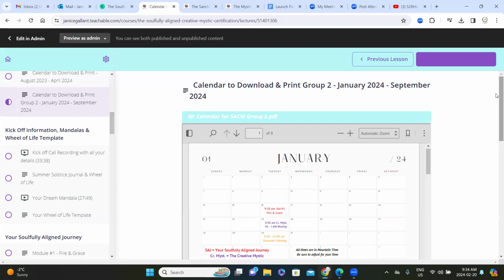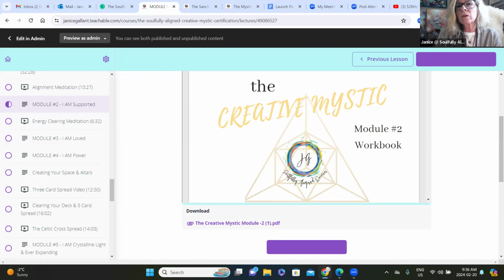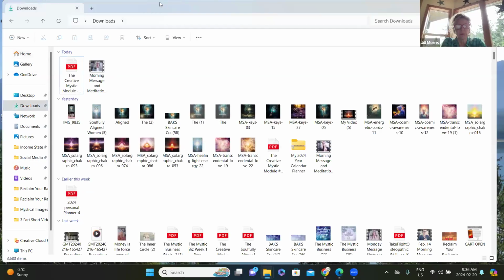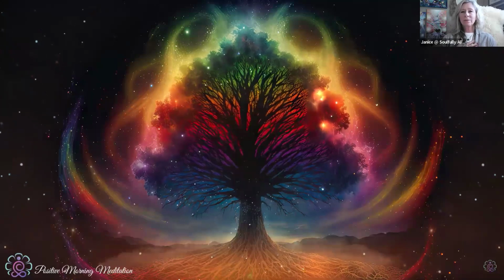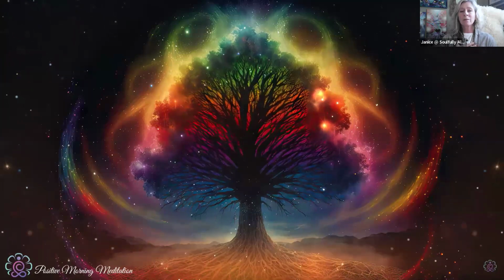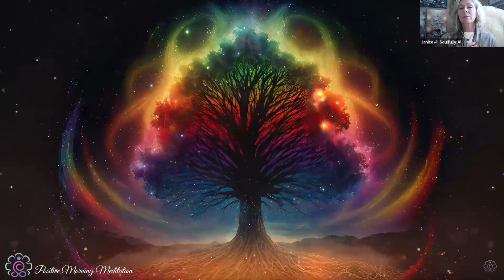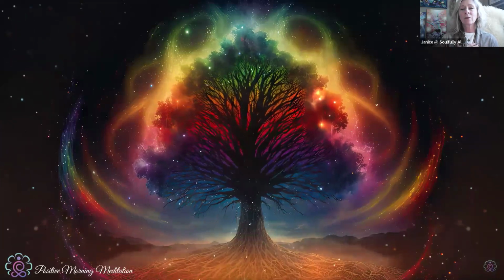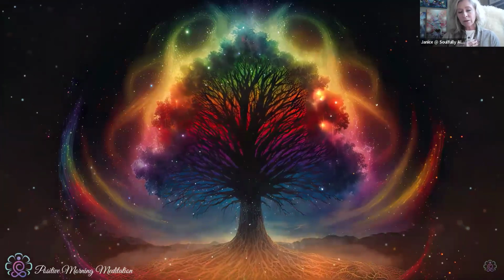The Cr Mystic Module 2 gr 2